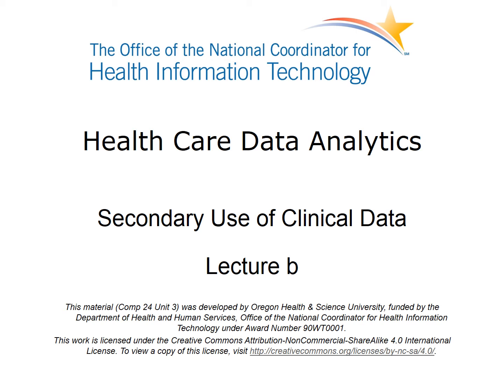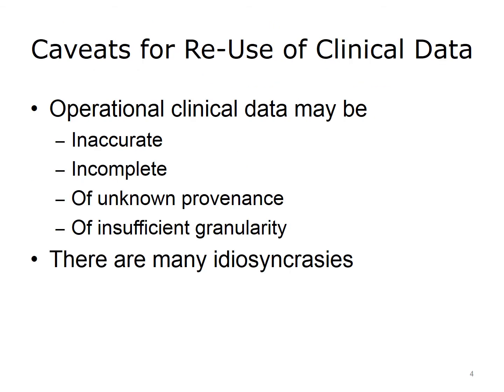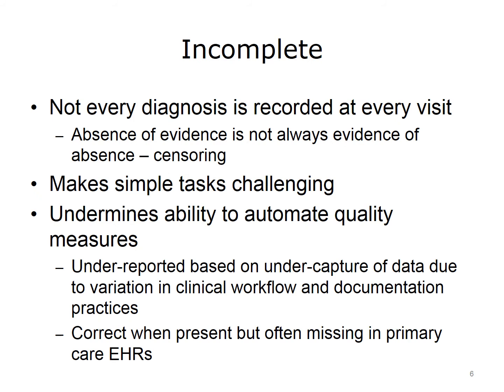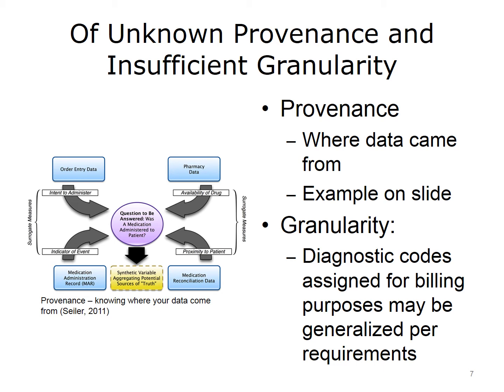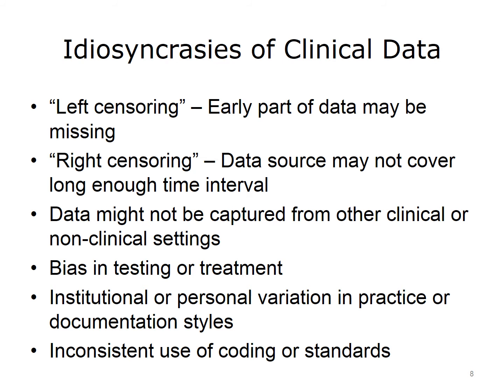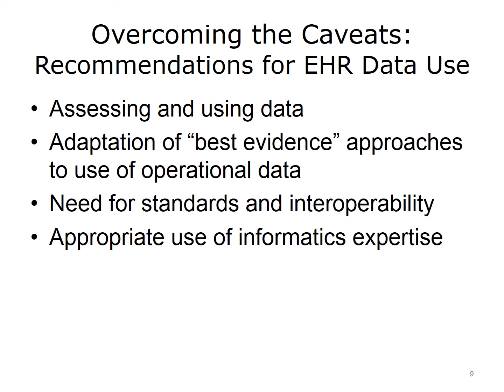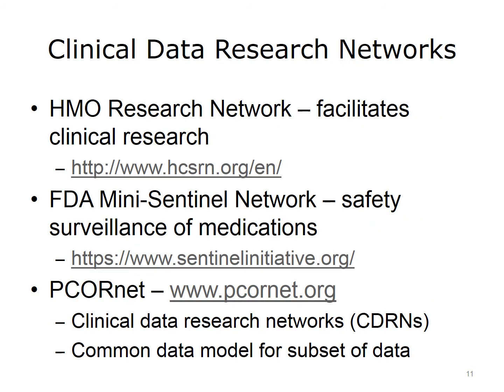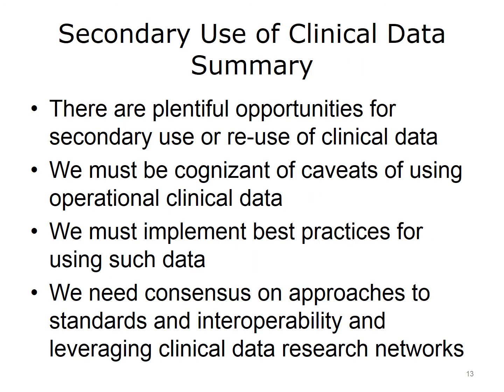Health Care Data Analytics: Unit 3: Secondary Use of Clinical Data - Lecture B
This unit describes the major re-uses (or secondary uses) of clinical data, mainly from the electronic health record. Limitations and Challenges for Reusing Clinical Data